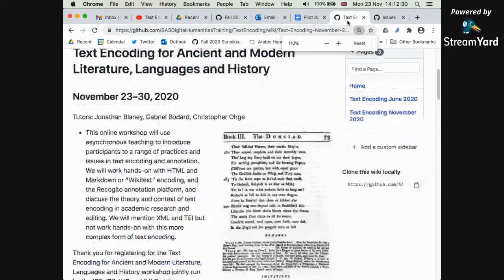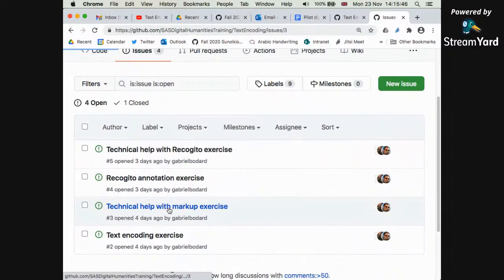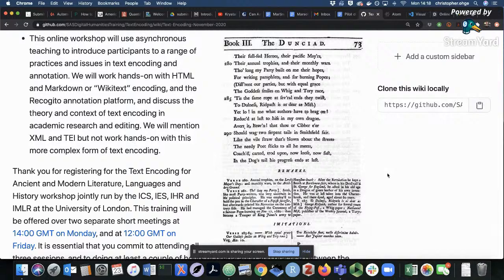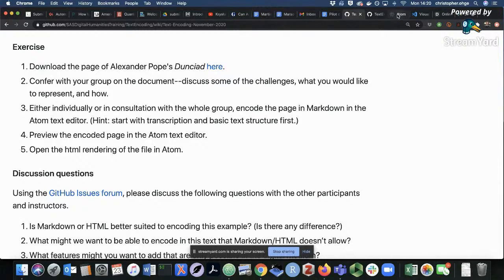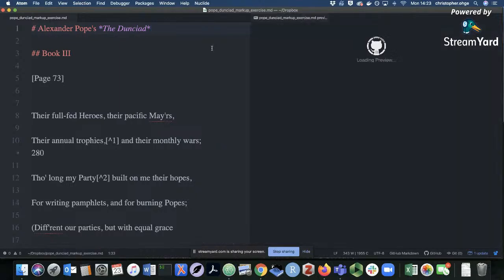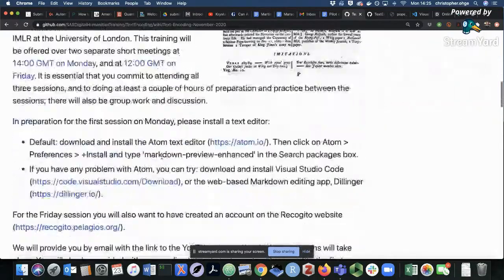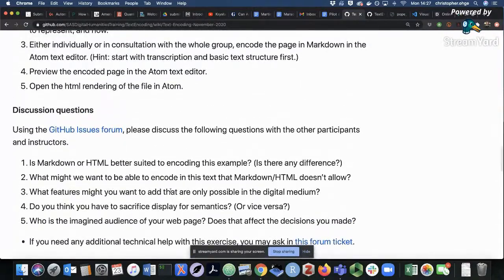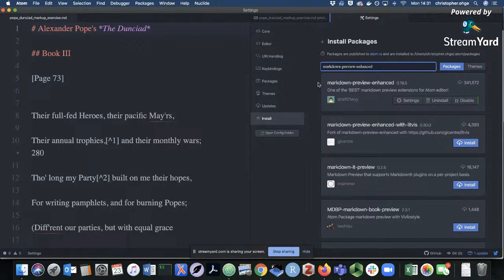Text Encoding for Ancient and Modern Literature, Languages and History 1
Part one: introduction to text encoding.

Text Encoding for Ancient and Modern Literature, Languages and History
Date: Nov 23–30, 2020
Tutors: Gabriel Bodard, Christopher Ohge

This online workshop will use a mix of real-time and asynchronous teaching to introduce participants to a range of practices and issues in text encoding and annotation. We will work hands-on with HTML and Markdown or “Wikitext” encoding, and the Recogito annotation platform, and discuss the theory and context of text encoding in academic research and editing. We will mention XML and TEI but not work hands-on with this more advanced form of text encoding.

This training is targeted to research students and early career researchers, but all are welcome; booking is essential. Please commit to attending both sessions on Monday November 23 at 14:00 and Friday November 27 at 12:00, and to completing individual and group work after each session.